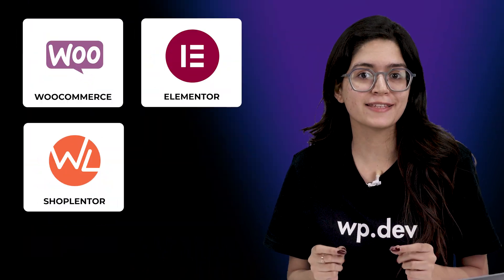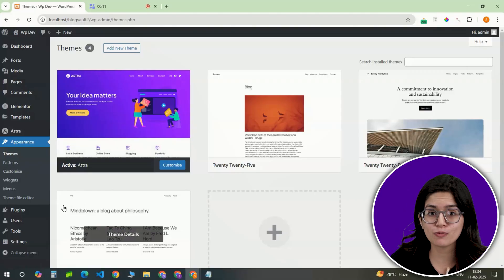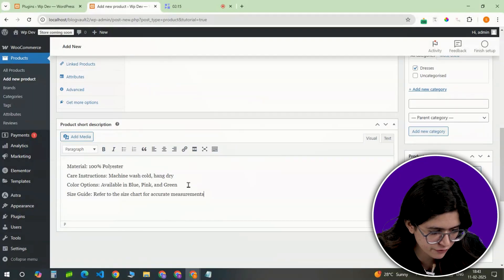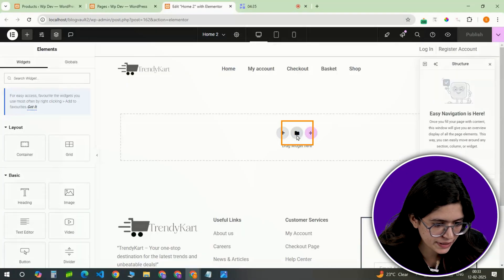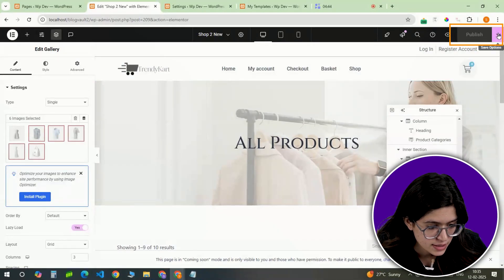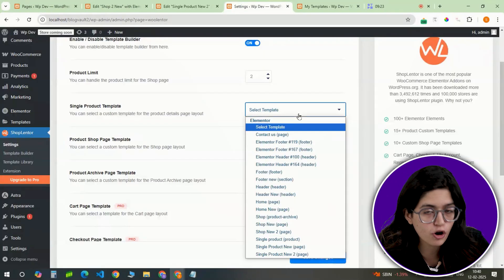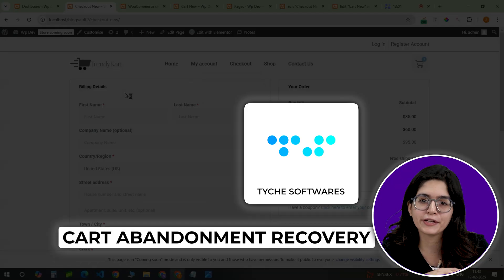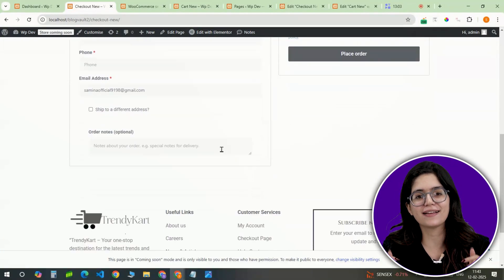Create Full Ecommerce Store for FREE in 10 mins (Elementor+WooCommerce)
⭐ Giveaway: Our 100% FREE plugin makes any site 3X faster Want to build a high-converting eCommerce store without coding or spending a fortune? In this video, I’ll show you how to create a fully functional online store using just three plugins—WooCommerce, Elementor, and ShopLentor. We’ll walk through setting up WordPress with the Astra theme, installing WooCommerce for product management, and using Elementor for drag-and-drop design. Plus, I’ll show you how ShopLentor enhances your store with advanced features like custom shop pages, filters, and checkout optimizations. By the end, you’ll have a sleek, professional store with a custom homepage, product pages, and a smooth checkout experience. Whether you're a beginner or looking to improve your WooCommerce store, this guide has everything you need.

00:00 Create e-commerce store in 10 mins
00:28 Choose this theme first!
01:23 Install the best e-commerce plugin
02:02 Add products
02:43 Create header & footer
03:35 Add a shop page (free template in comment)
04:21 Add a product page
06:08 Create a contact us page
06:44 Create a checkout page